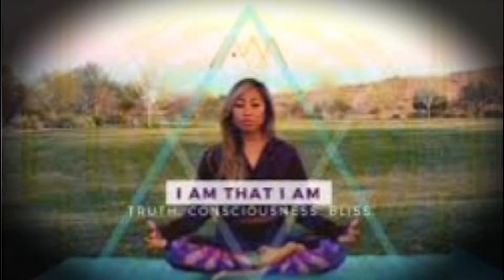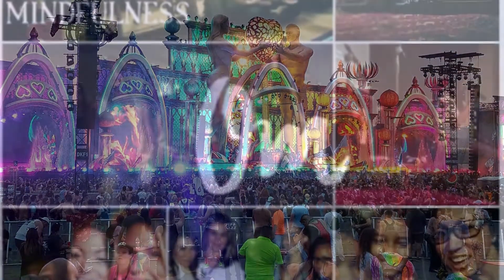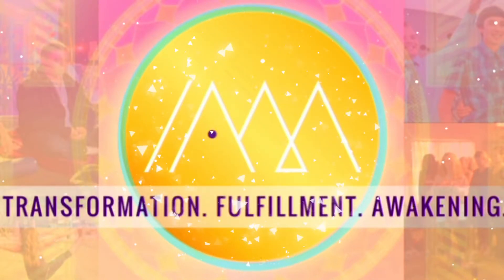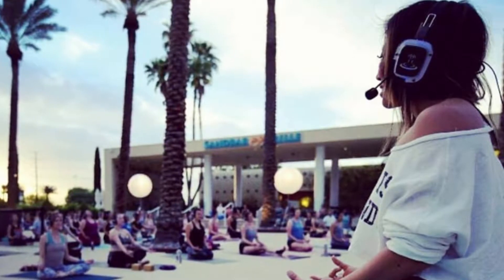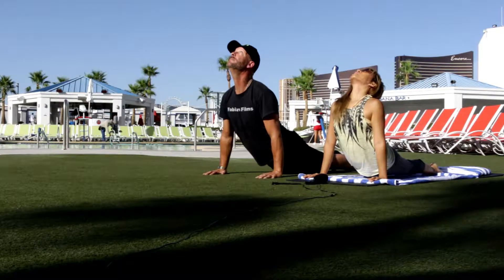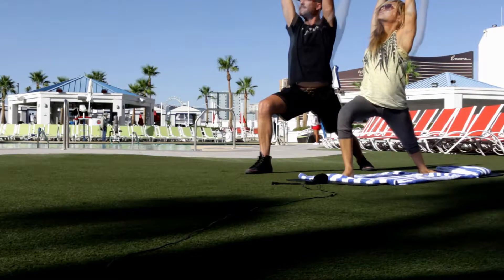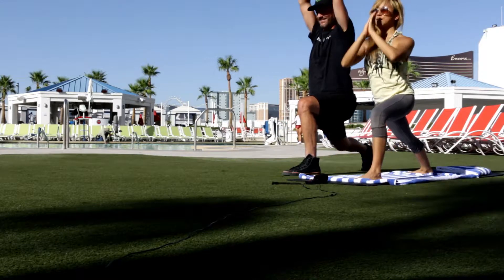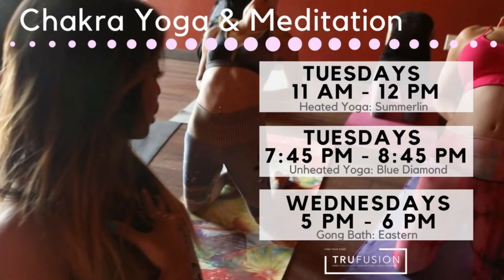Merriliz Monzon: Advanced Oneness Trainer, yoga instructor and spiritual educator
Mission
Transformation. Fulfillment. Awakening.

Oneness University; TruFusion

Breath. Movement. Meditation. Awakening.

Experience Transformational Growth & Fulfillment through Yoga Meditation, Oneness Awakening Courses, Purifying Chakra Meditations, Sacred Processes & Personal One-On-One Sessions.

Merriliz Monzon is an Advanced Oneness Trainer, yoga instructor and spiritual educator dedicated to helping humanity awaken into higher states of consciousness through simplified ancient practice.

Facilitating guided meditations and special deepening courses
regularly in Las Vegas, Nevada, Merriliz focuses her energy to
help individuals relax, receive soul nourishment and connect to themSelves through intentional posture, breath work and
sacred teachings.

Merriliz's guided meditations and awakening courses encompass practical and universal truths that audiences from across the globe embrace - regardless of religious background, faith or lack thereof.

In addition to being a yoga meditation instructor at TruFusion, Las
Vegas and Advanced Oneness Trainer from Oneness University in south India, Merriliz serves as a youth ministry leader for Unity
Worldwide Ministries, is a professional hip-hop dancer, television host, actress and public relations practitioner.

Merriliz's success in her career is a testament to the spiritual practice she embodies through the teachings she so passionately offers to the world.